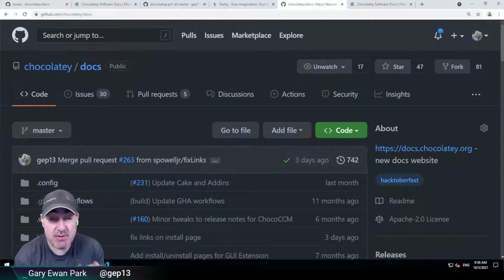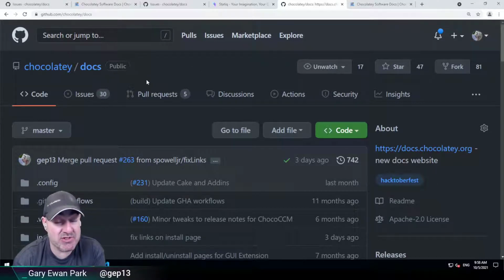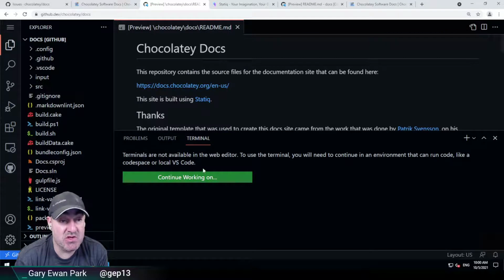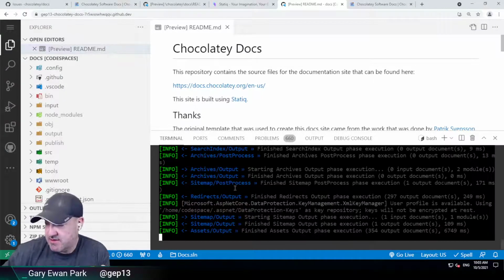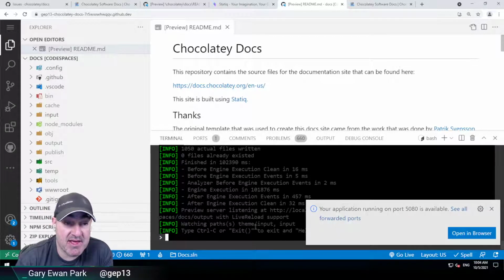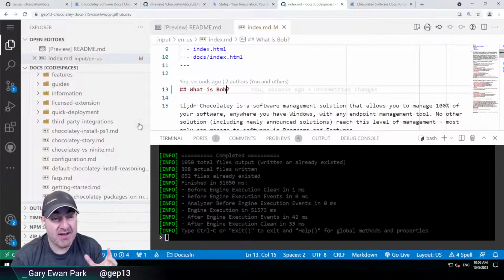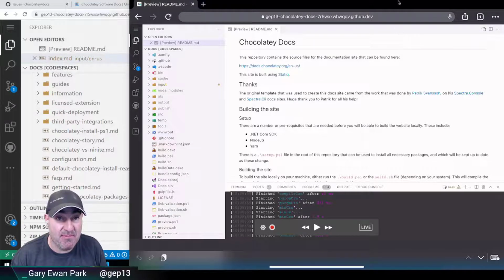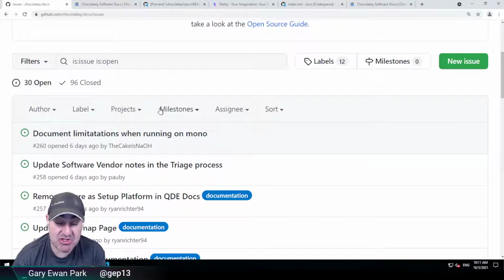Using GitHub Codespaces to contribute of Chocolatey documentation site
This is the sixth in a series of videos which aims to show how you can contribute to the Chocolatey documentation site, which can be found

This video explains how you can use GitHub Codespaces to do all the editing of the site in the browser, including previewing the site before doing any commits.

This site is hosted on GitHub Pages, and the source code can be found